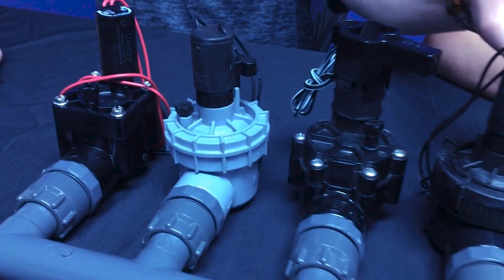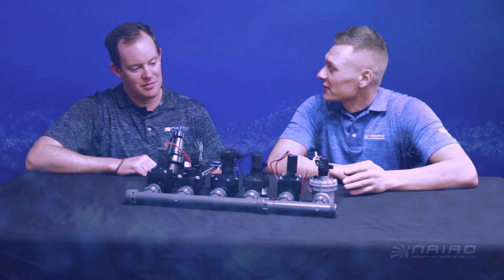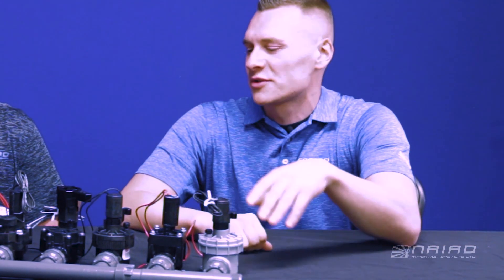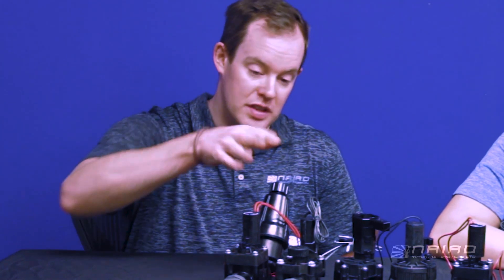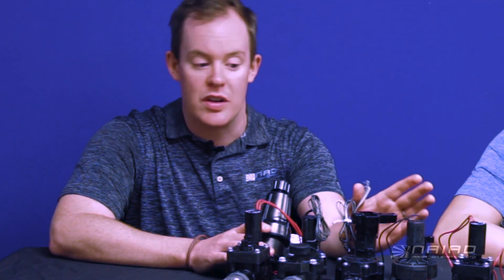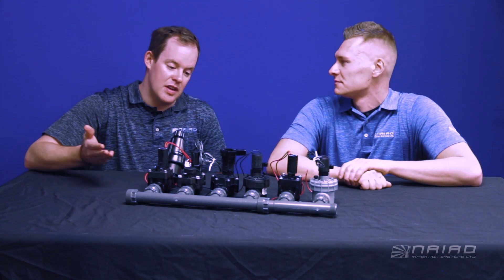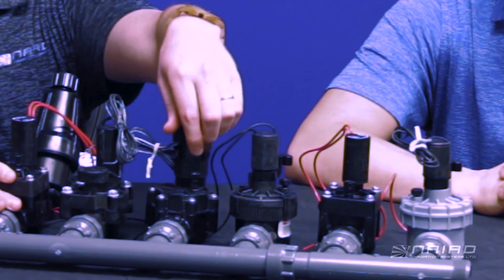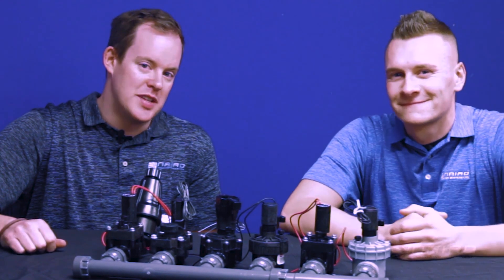Irrigation System does NOT turn off?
A short video that describes the different components of the irrigation system and what are common causes for an irrigation system to fail to turn off